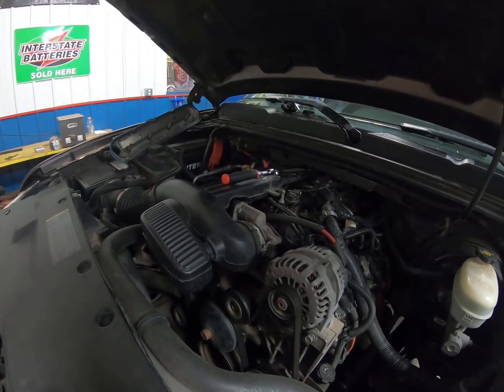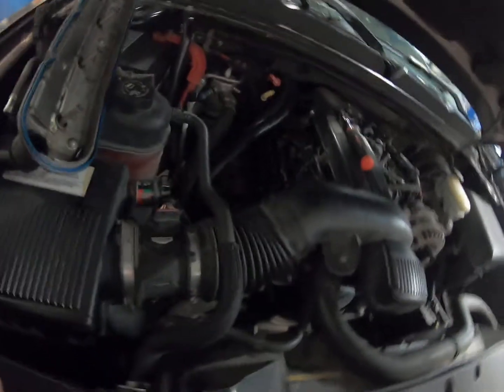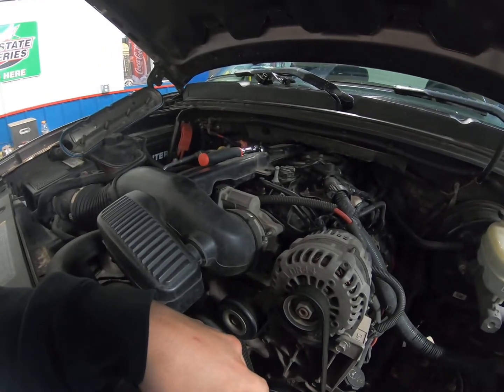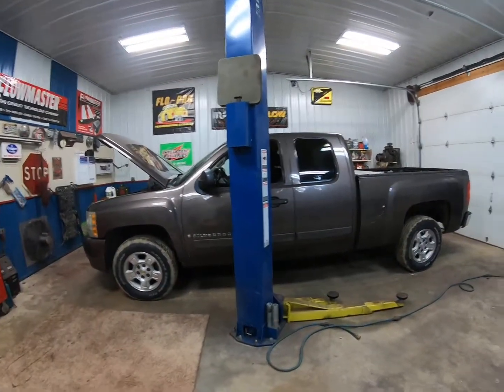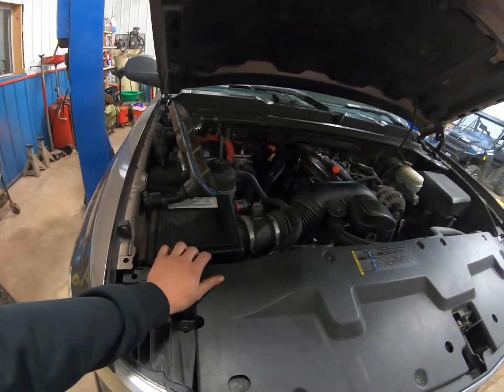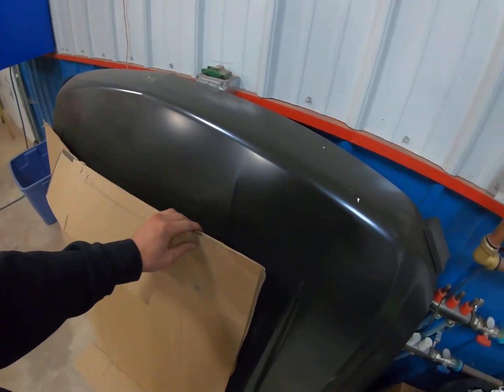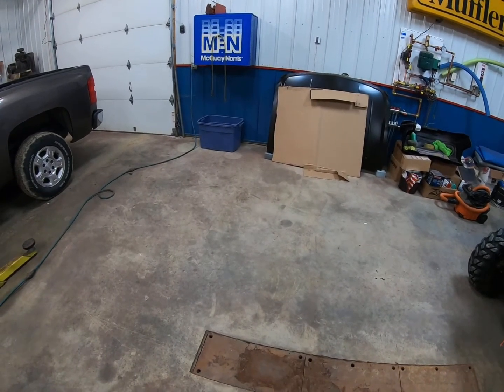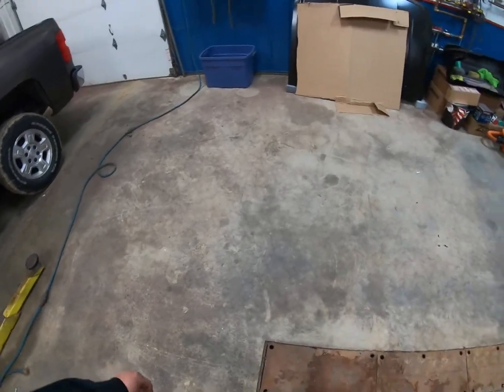Building a 2007 Chevy Silverado 1500 Part 5 - Finding The Problem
Finding the problem with the motor and going over the truck builds that I plan on doing coming up very soon!